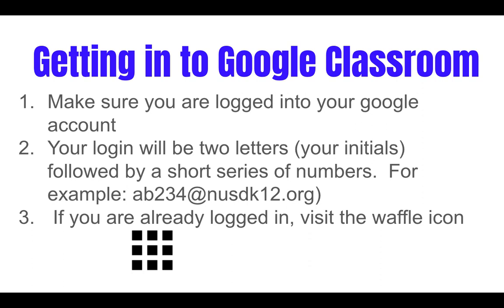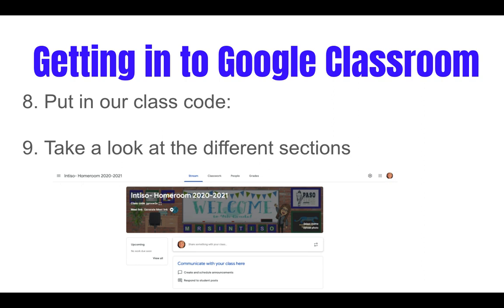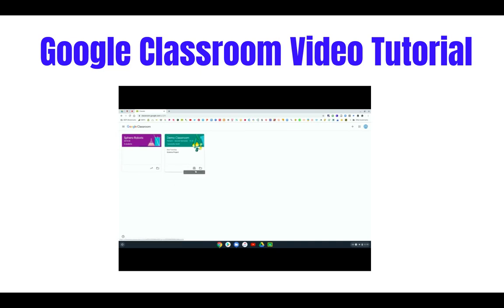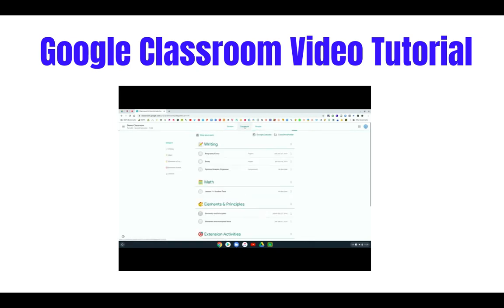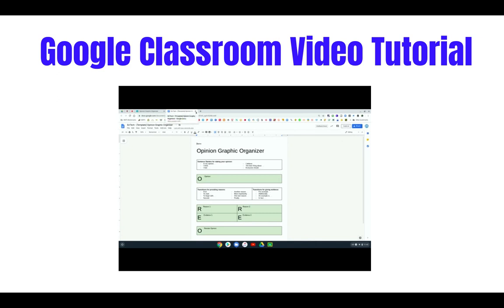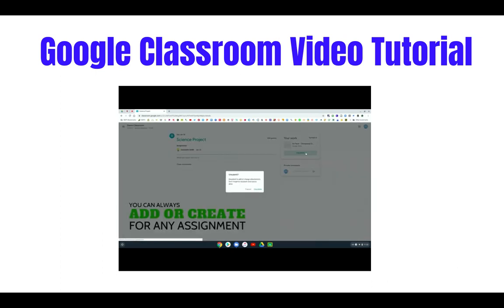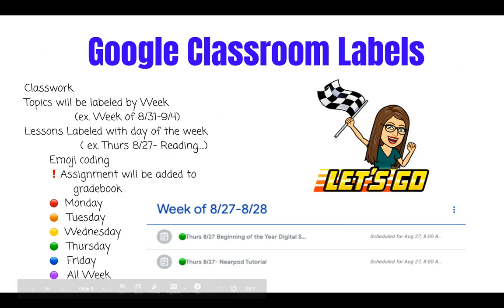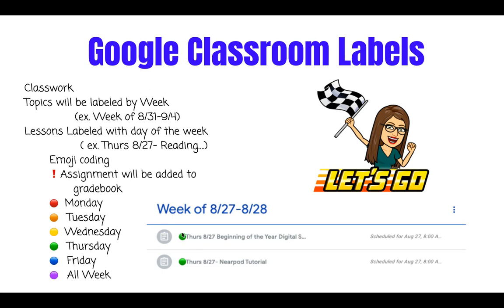Fourth Grade Google Classroom Tutorial Video